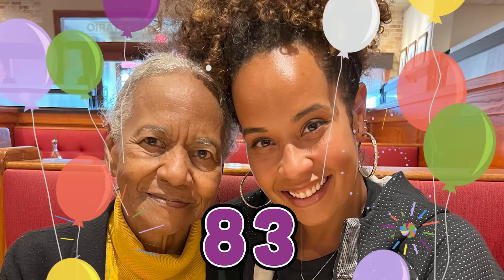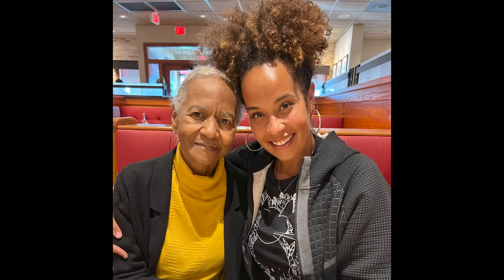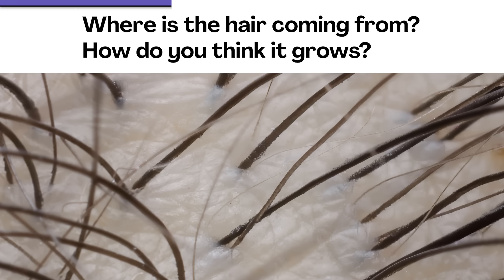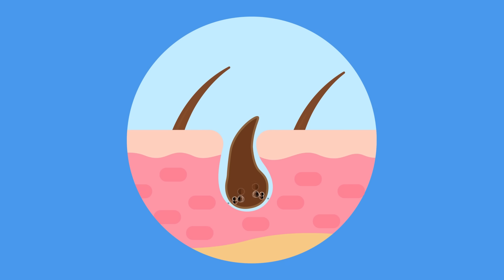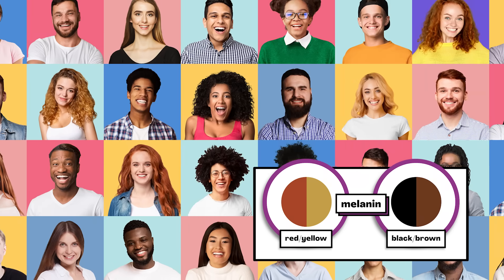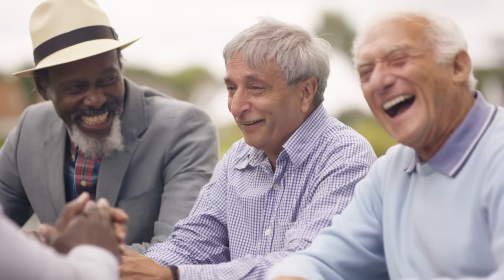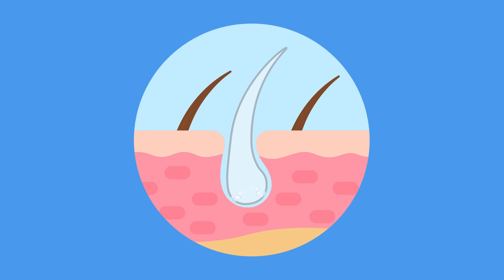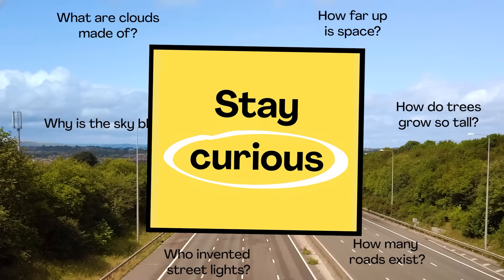Why does hair turn grey?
Are your kids wondering, “Why does hair turn grey?” This question came from Yusra, a student from the United States.